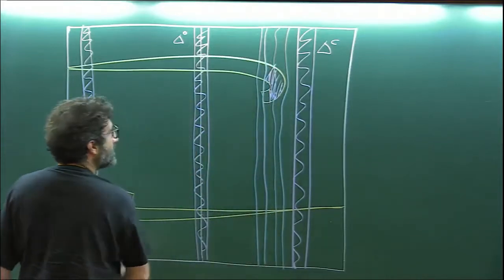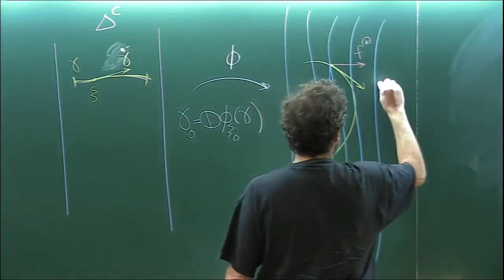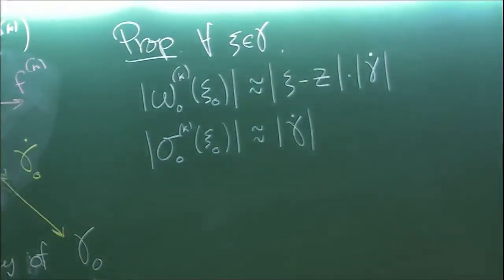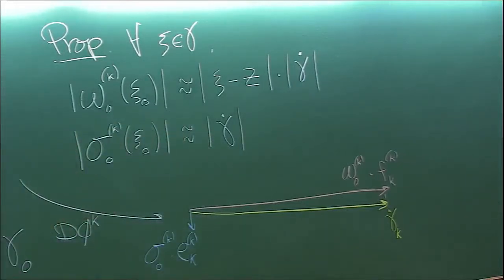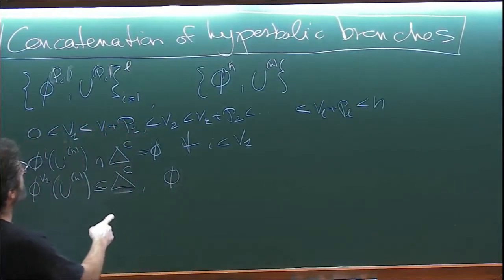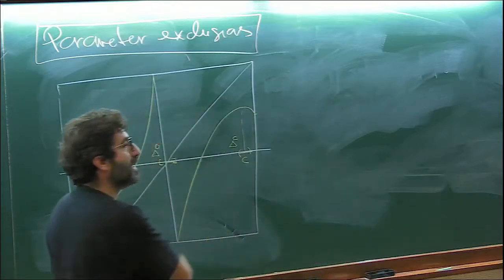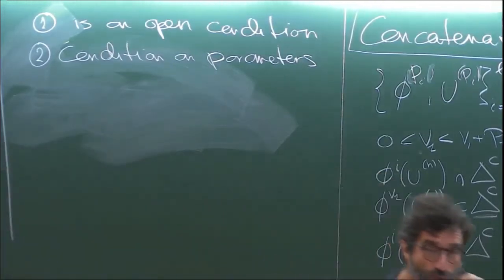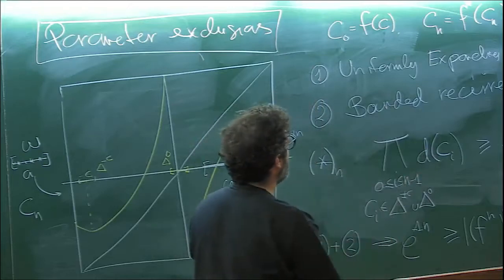Hyperbolicity and Physical Measures (Lecture 4) by Stefano Luzzatto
PROGRAM

DATE: 23 September 2019 to 04 October 2019

Minicourse Lecturers

Week 1:

1. Sylvain Crovisier, Paris Sud, France
2. Stefano Luzzatto, ICTP

Week 2:

1. mitry Kleinbock, Brandeis University​
2. Elon Lindenstrauss, Hebrew University of Jerusalem
3. Amos Nevo, Technion, Haifa
4. Both weeks will feature research talks by leading mathematicians as well as mini courses. A number of slots will be available in the program for younger participants to present their research and a poster session will also be organized.

0:00:00 Hyperbolicity and Physical Measures (Lecture 4)
0:11:34 Proposition
0:19:19 How do we use this? Hyperbolic branch
0:26:34 Concatenation of hyperbolic branches
0:31:02 At each return to Delta c
0:33:24 Parameter exclusions - one dimensional map
0:40:38 Condition on parameters
0:48:15 Next